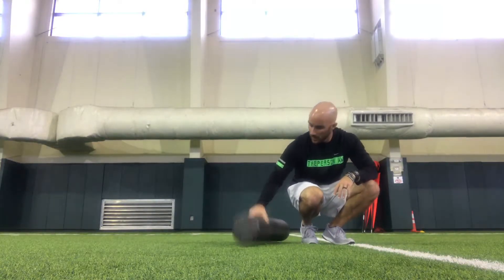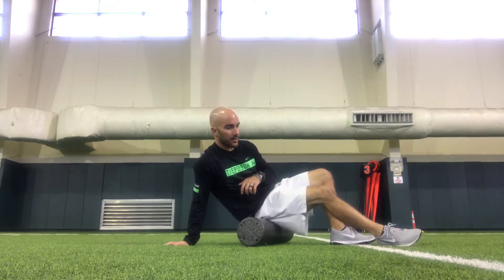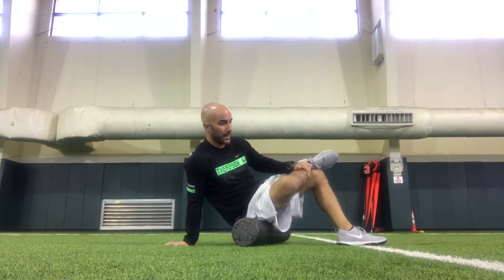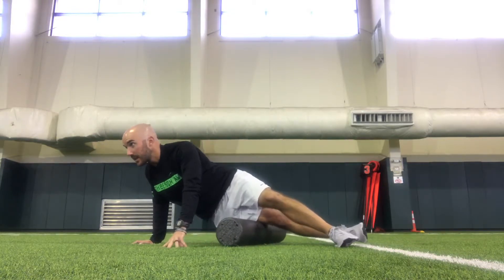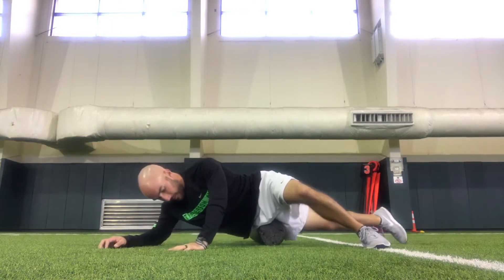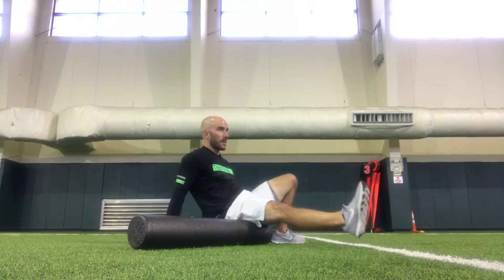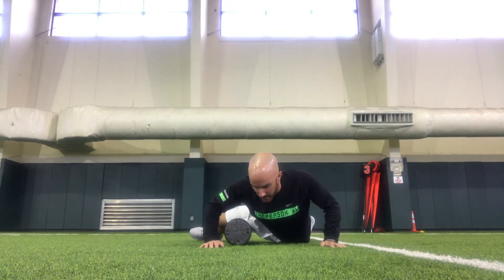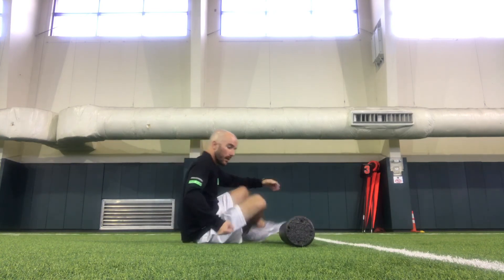Foam Rolling: Lower Body